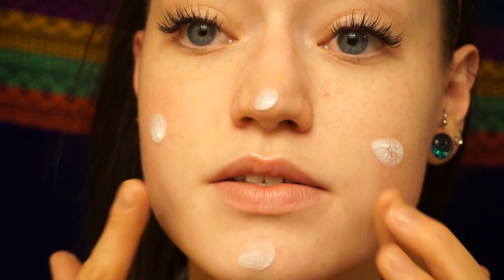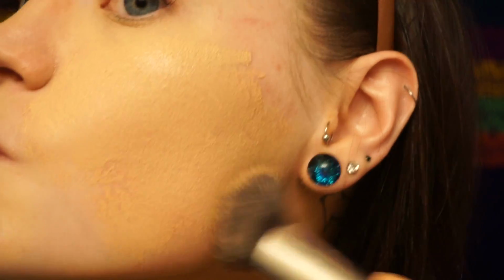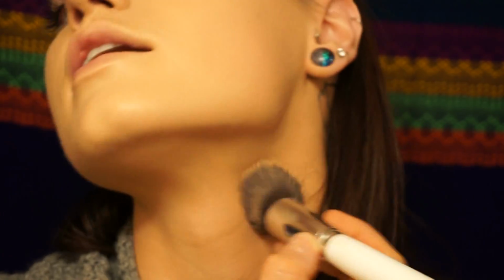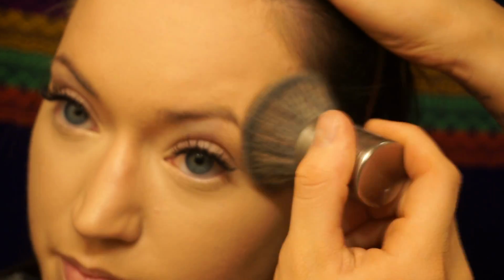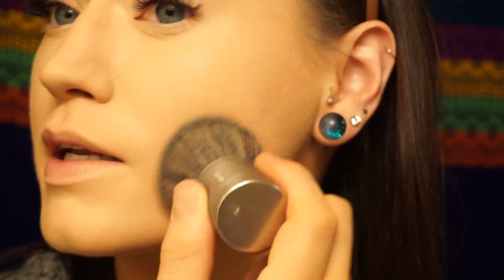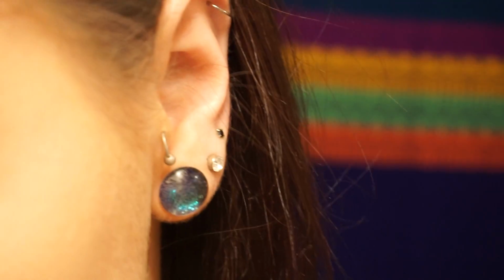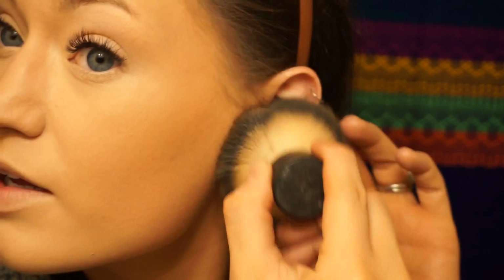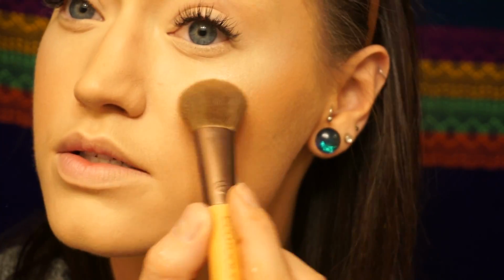Full Coverage Foundation Routine!!! by ShelbyBeautyMaven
Hey guys thank you so much for joining me back on my channel! This foundation routine is my go-to whenever I need my makeup to last all day long and definitely when I am wanting a more high coverage look.
The products that I used:
Covergirl and Olay Simply Age Rewind Primer
Maybelline Instant Age Rewind Concealer in Light
Revlon Colorstay Normal/Dry formula in Normal Beige
Dermablend Professional Concealer in Beige
Kat Von D Translucent Powder
True Match Mineral Powder Foundation in Natural Beige
Wet n Wild Bronzer- Trip to Brazil
Nars Orgasm Blush- Bronzer for contour shade
Nyx Underneath it All Blush Palette in Pinkish Peach
Loreal True Match Blush in Precious Peach
Nyx Underneath it All Highlighters in Pink and Gold
I will be uploading more videos this upcoming week!